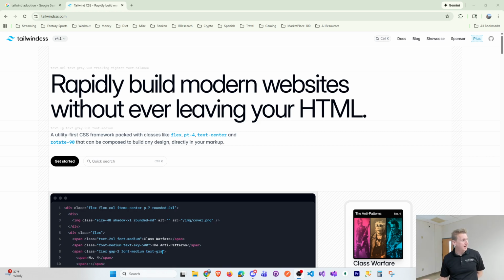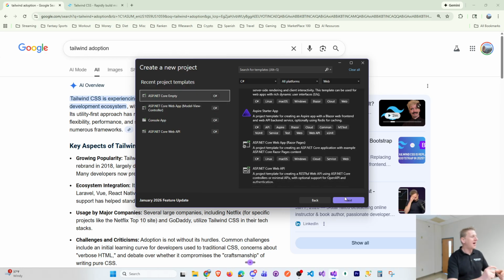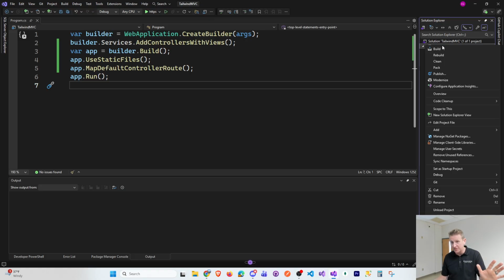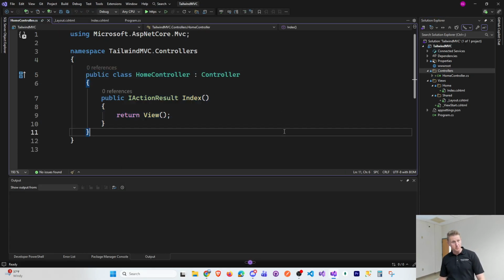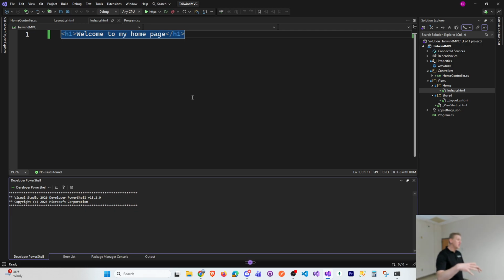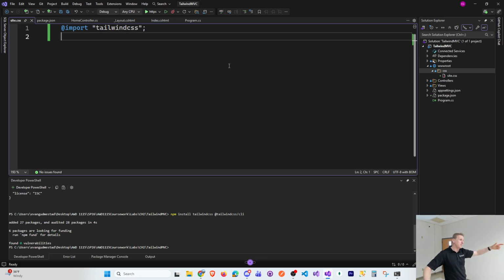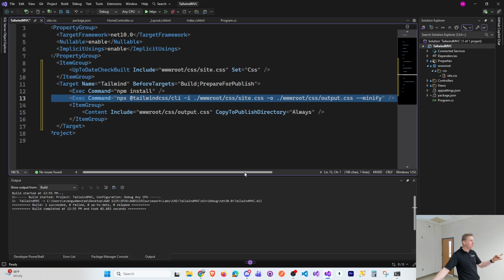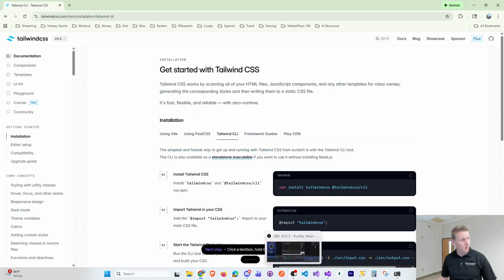How to Integrate Tailwind CSS on an ASP.NET MVC Web Application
In this tutorial, we walk through the process of replacing Bootstrap with Tailwind CSS in an ASP.NET MVC project. While Bootstrap is the default for many Visual Studio templates, Tailwind is rapidly becoming the industry standard for modern, utility-first styling. We’ll cover how to set up an empty project, install Tailwind via the CLI, and automate the minification process during your build cycle.

🚀 Key Topics Covered:
Why Tailwind? A look at the rising popularity of Tailwind CSS and why it’s often preferred over Bootstrap in 2025 [00:23].

Starting from Empty: Why you should avoid the standard MVC template and build from "Empty" to avoid stripping out legacy Bootstrap code [01:45].

MVC Core Setup: Enabling controllers, views, and static files in your Program.cs [04:00].

NPM & Node.js Integration: Using npm init and installing the Tailwind CLI as a client-side dependency [10:00].

Automated Build Process: Customizing your .csproj file to automatically run the Tailwind compiler and minify your CSS every time you build or publish [14:17].

The "Output" CSS: Understanding how Tailwind scans your files to generate a production-ready, minified stylesheet [13:25].

🛠️ Prerequisites:
Node.js installed on your development machine.

PowerShell permissions configured to run npm scripts.

📝 Step-by-Step Summary:
Initialize MVC: Wire up your folders (Controllers, Views, Shared) and set up the default routing [05:18].

Setup Tailwind CLI: Run the installation commands to bring in the necessary node modules [11:37].

Configure Stylesheets: Create a site.css to import Tailwind and link your layout to the generated output.css [12:49].

Project File Hack: Insert the MSBuild targets into your project file to bridge the gap between .NET and the Tailwind compiler [14:35].

Verify: Test the integration by applying Tailwind utility classes (like text-red-600) and performing a build [17:06].

Get your ASP.NET projects ready for the modern web by mastering this essential front-end workflow.